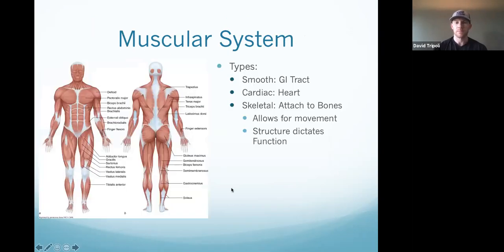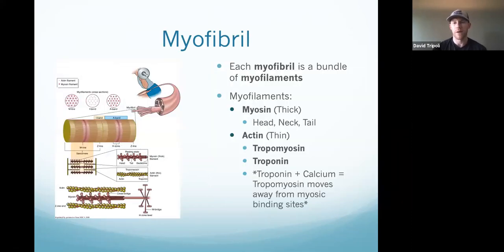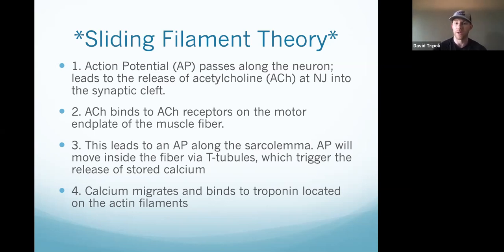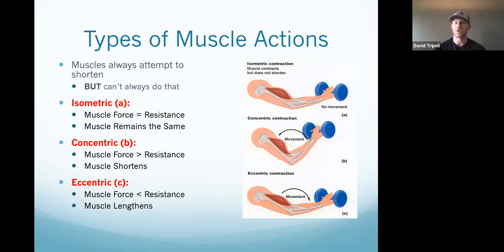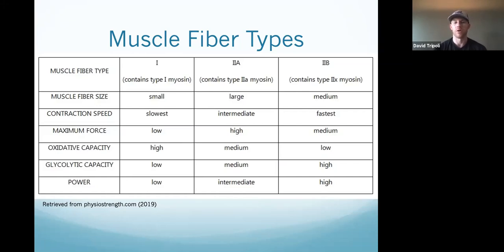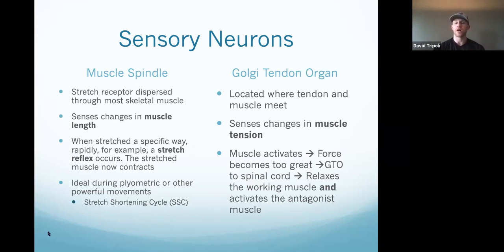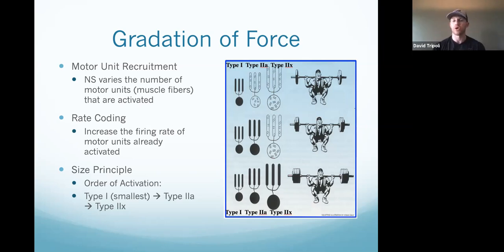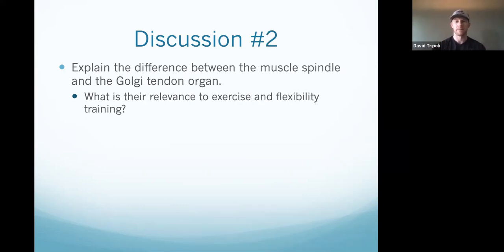NSCA CPT Prep - Chapter 1